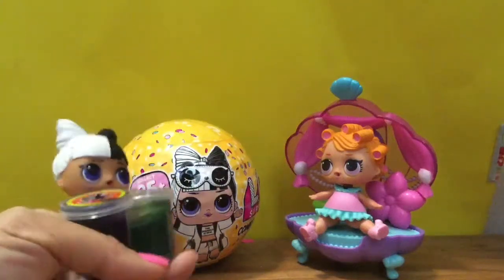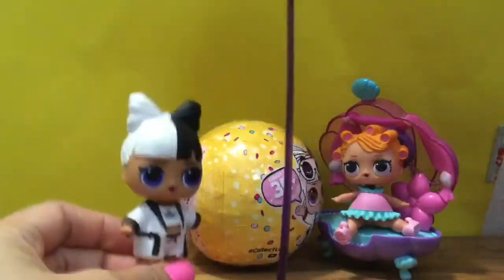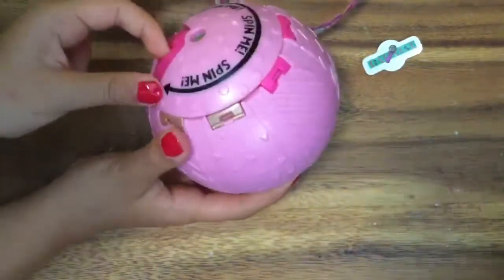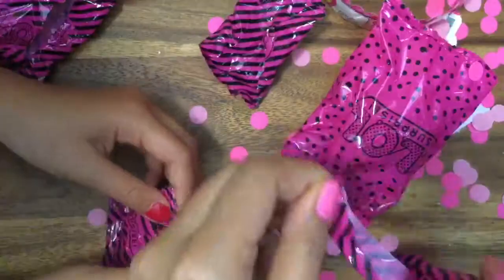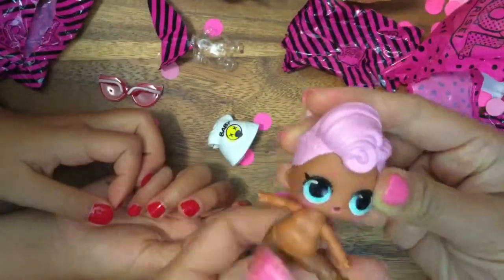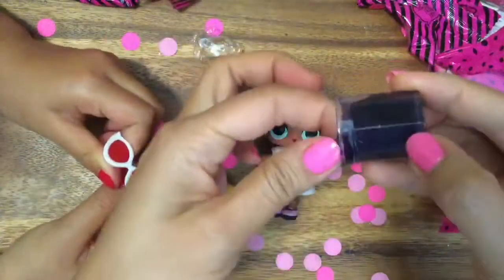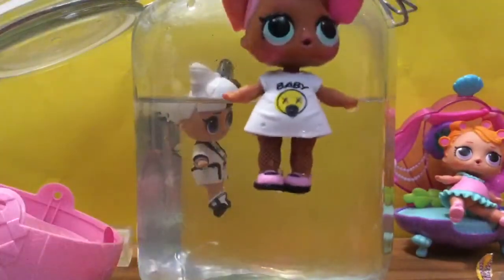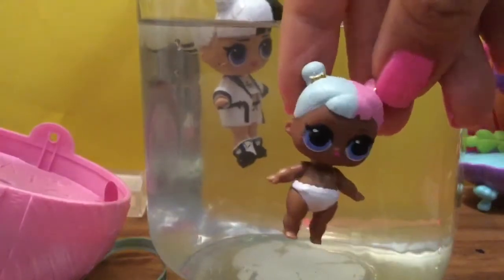Lol surprise series 3 wave 2 slime toy unboxing with grunge baby and snuggle babe